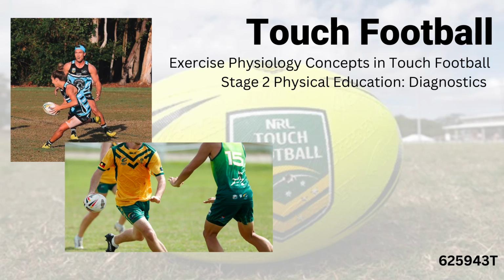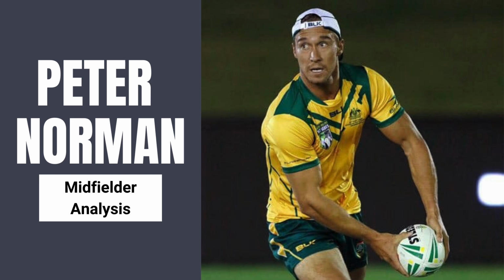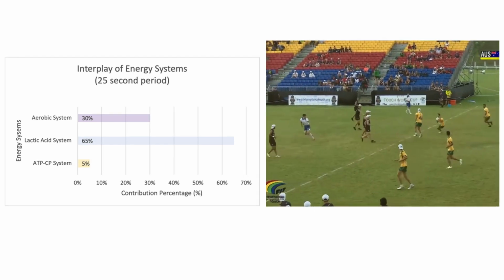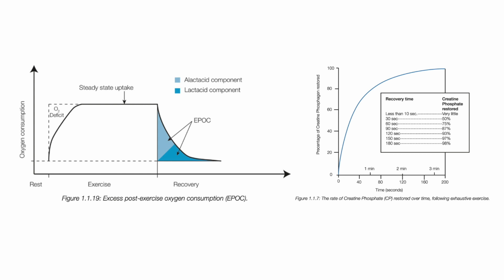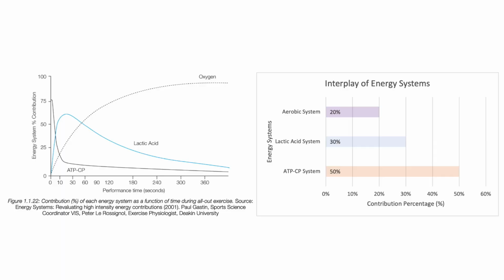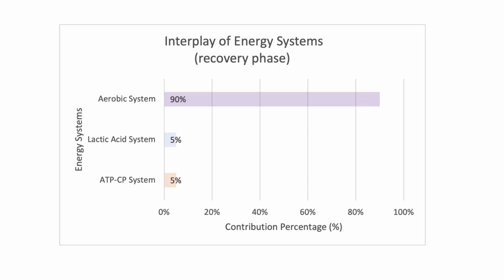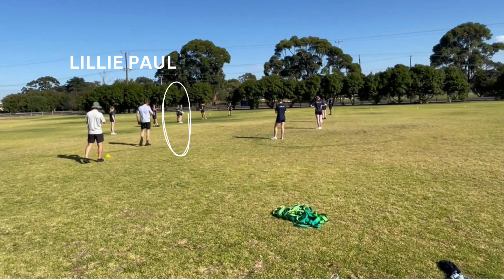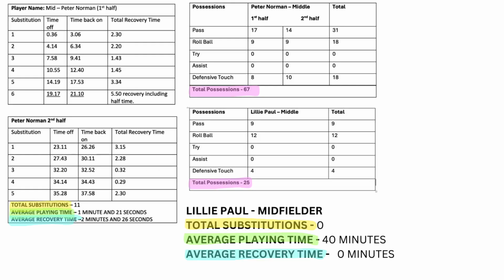625943T 2PHD20 AT1 LP TASK1